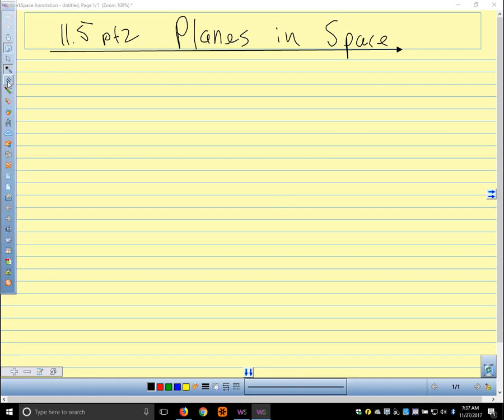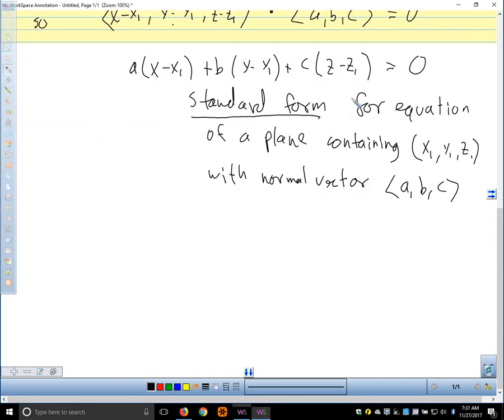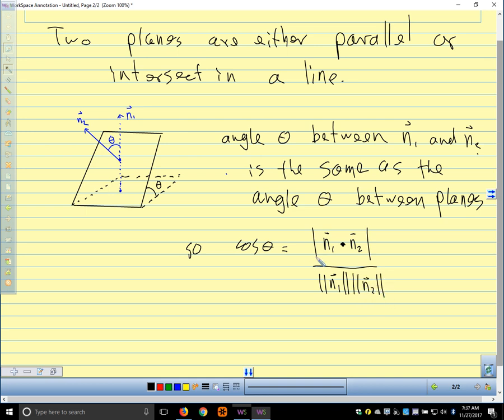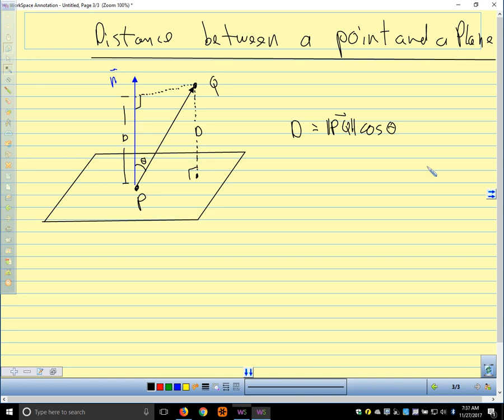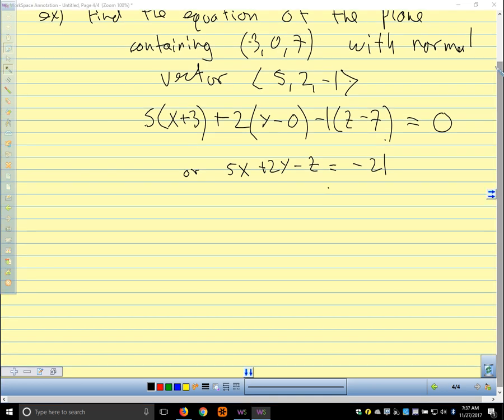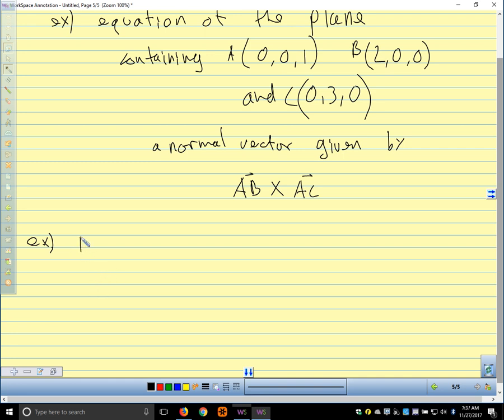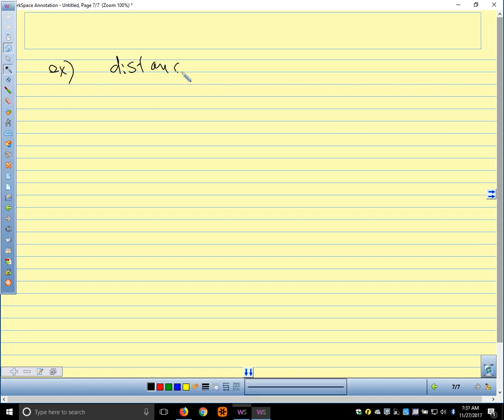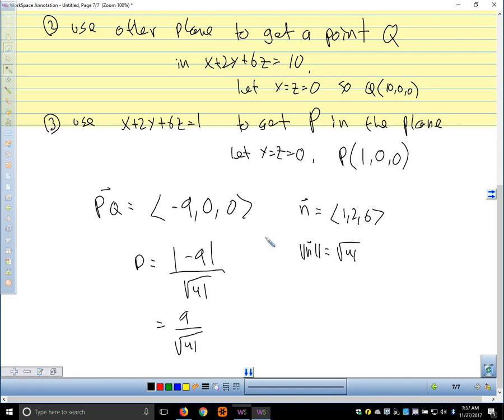Calc II 2017 11.5 pt. 2 Planes in Space